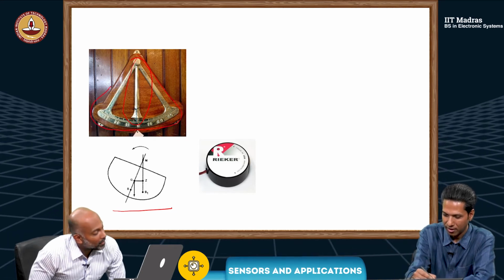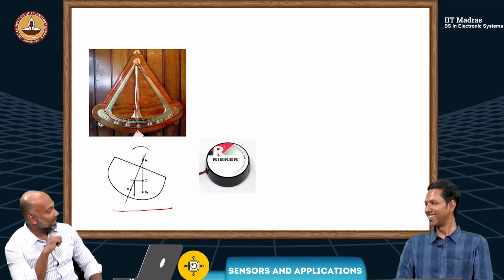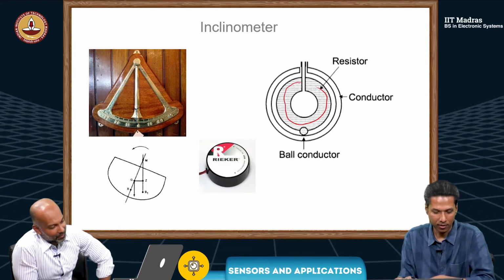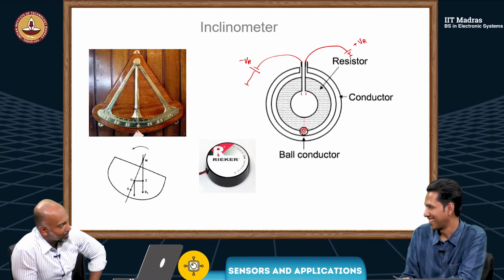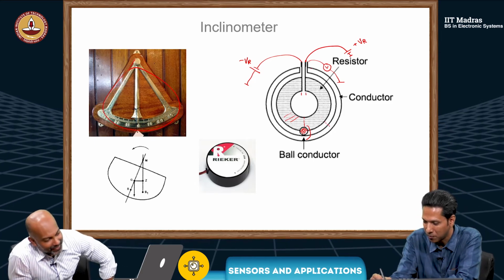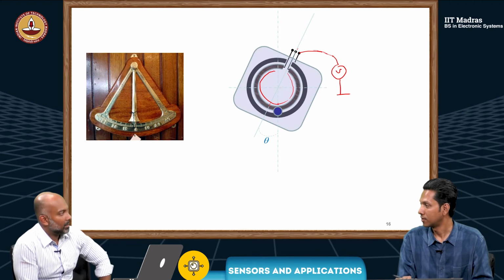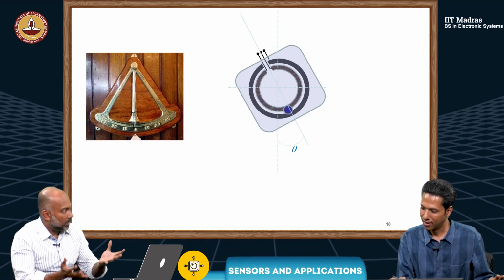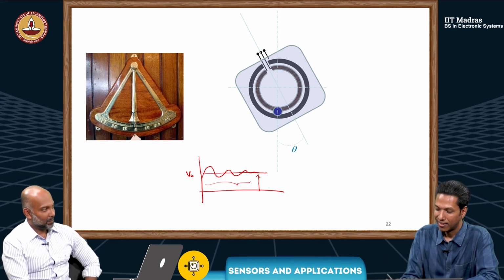W2_L4: Application of displacement sensors - inclinometer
Video Overview
 How do ships stay balanced? Learn about inclinometers and their use in measuring tilt. This lecture explains the operating principle of inclinometers, which use gravity and a resistive element to measure angular displacement. It explores how the movement of a ball inside the sensor corresponds to changes in tilt angle, and how the resulting electrical output can be used for accurate angle measurement. The lecture also discusses key parameters such as settling time, sensitivity, and potential applications, including ship stabilization, construction, and industrial automation.